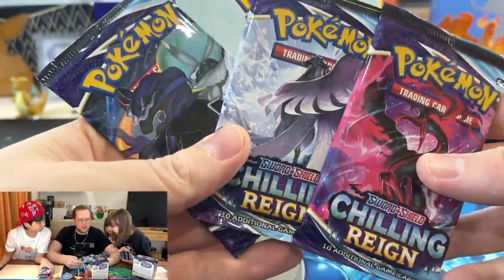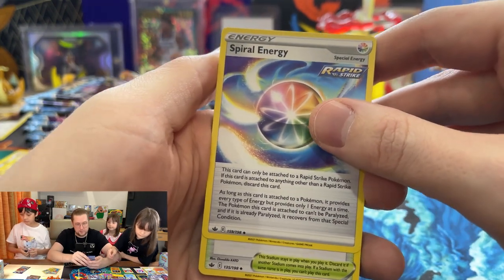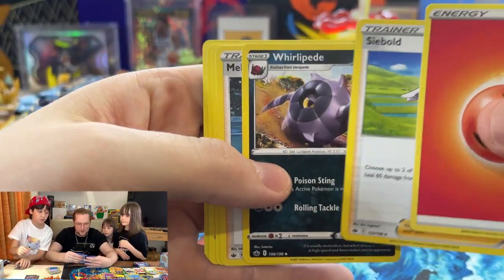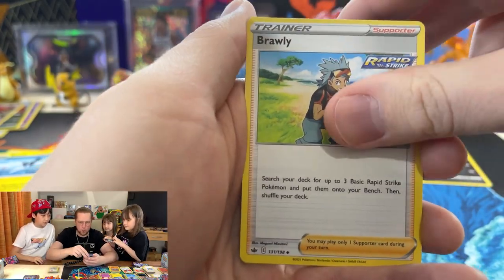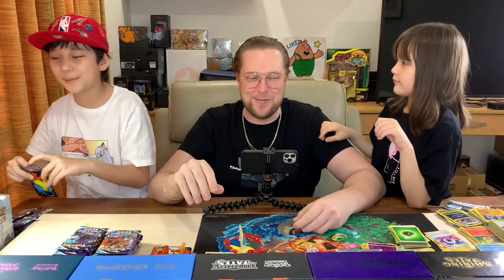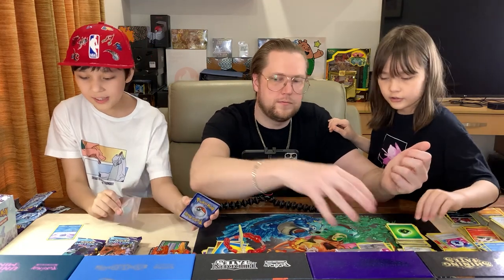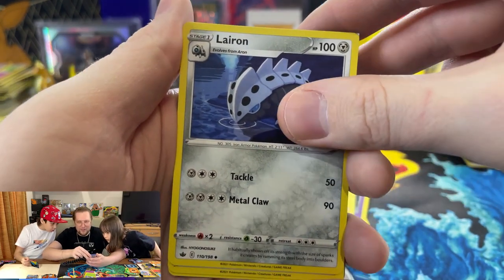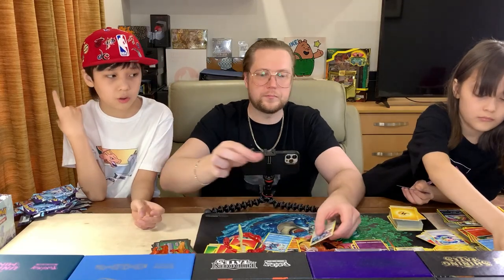Chilling Reign Booster Box Case Break | Opening 200 packs of Chilling Reign | Good pull rate!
We finally got our Chilling Reign Booster Boxes. As promised, we're cracking a full case of Chilling Reign. We had our concerns over the pull rate from this latest Pokémon TCG set, but so far we're pretty darn happy with the pull rates. The number of hits per box is similar to Vivid Voltage and other similar "big sets". There is a lot to collect in this set. The basic set itself is massive with over 200 cards, with over 70 bangers you need to scour. So if on average you get one or two big hits per booster box, you would have to open a lot of boxes. Of course this is not feasible, so few boxes and singles hunting is recommended. This video will give you an idea of what you can scour from a full case.